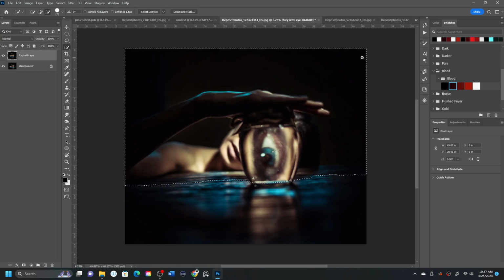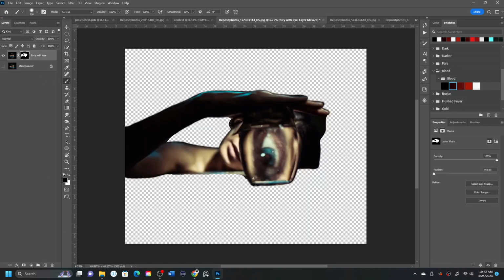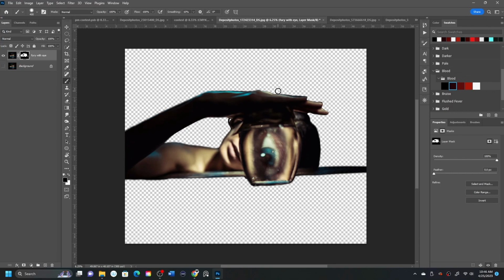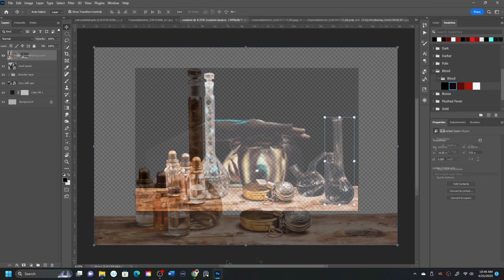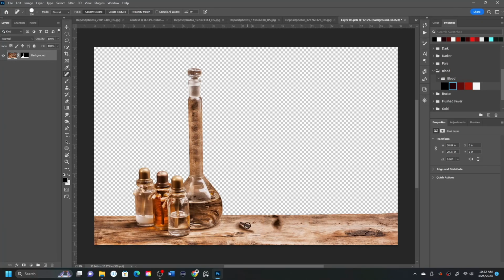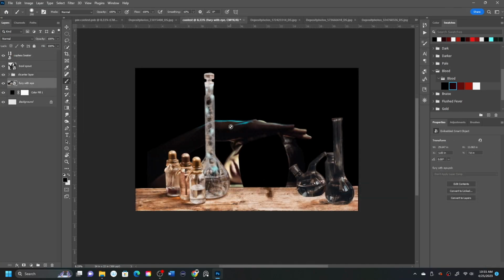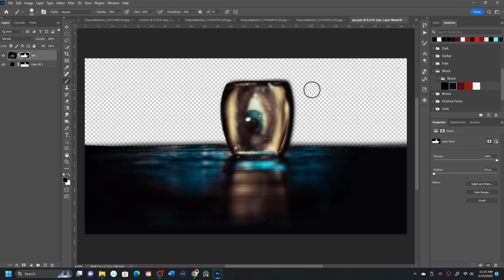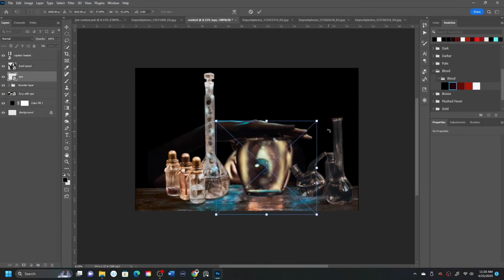NoirArtist: Eye-work Process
Welcome to NoirArtist!
Today I will be sharing a shortcut on creating pieces for my artwork.  Sometimes you need to create it yourself and other times you find what you are looking for and take time later to make your own.  I will record my eye too.
Here is the link to voting (liking) my artwork.

I will post the links below for where I found help!  I’m hoping for you this is a relaxing place of clarity.  It is ok to be frustrated, I’ve been there too.  Please relax,  destress and let me know what I can’t do to help .

Would you like to buy me a cup of coffee?